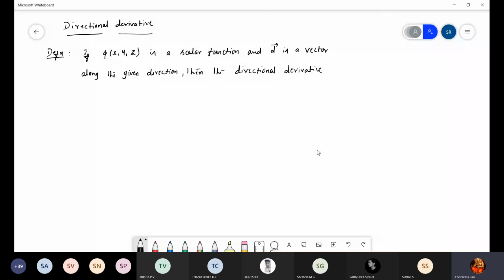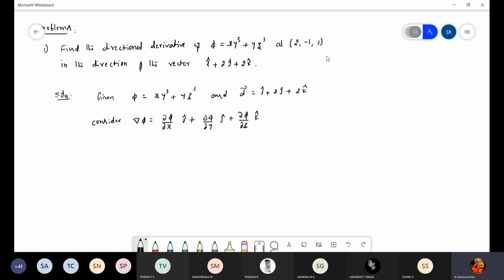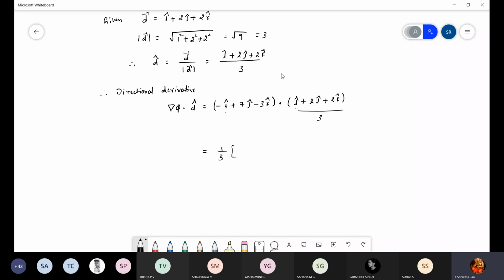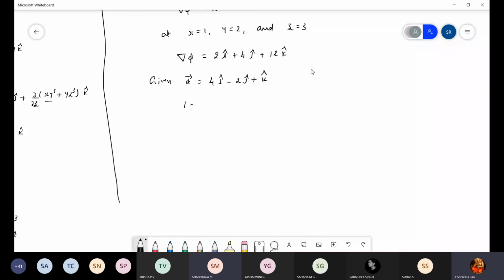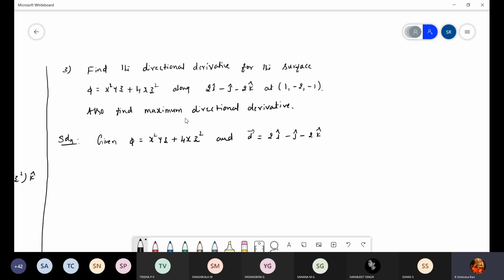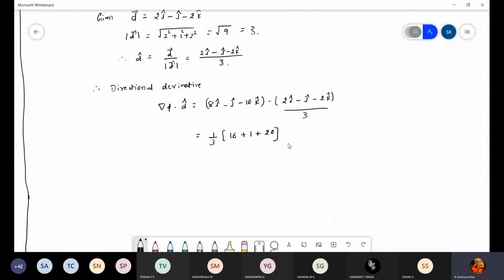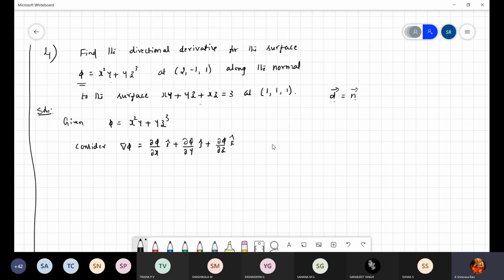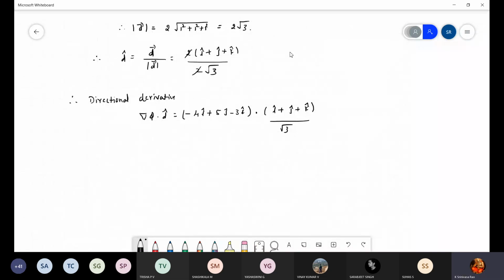Vector Calculus Class 6